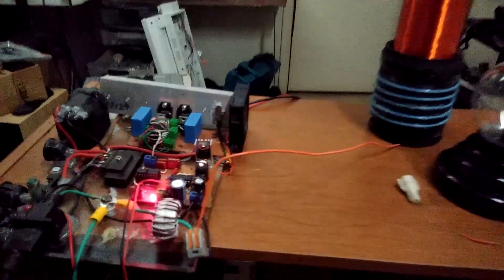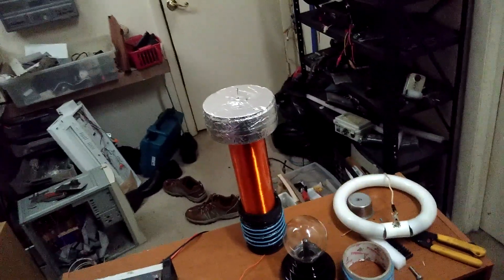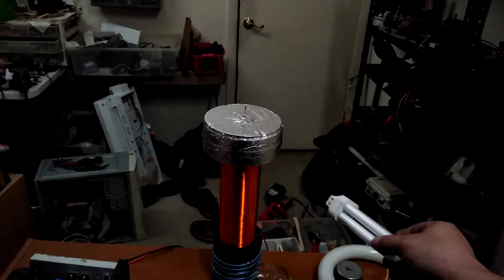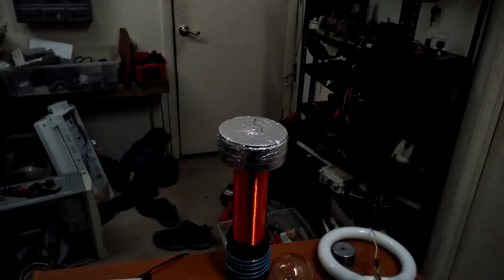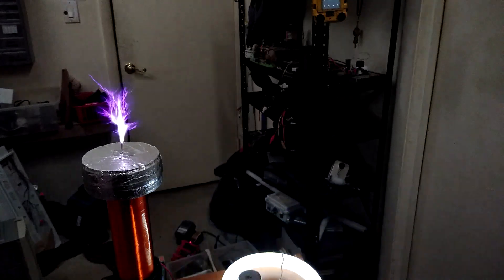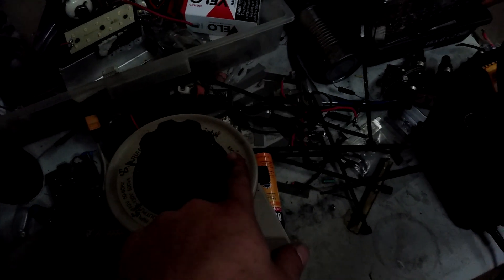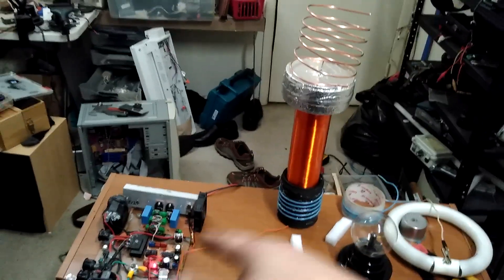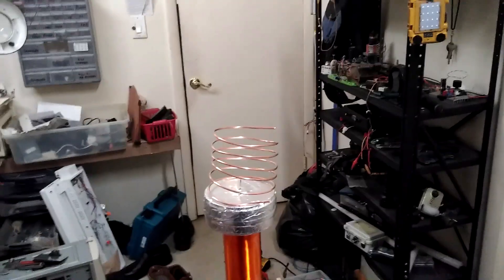SSTC Half Bridge 120vac (CW/Interrupted/Staccato)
SSTC 5 circuit with CT feedback and I wound a new coil of 32 AWG for it.

When I'm finally done with this it will be half wave/full wave/filtered/unfiltered/staccato/interrupted w/midi input. I need to figure out the exact science but you can make some pretty good bass running unfiltered interrupted by increasing the on time high enough. This doesn't work well filtered because the arcs make more of a bang.
I'm gonna make another staccato circuit and just put it on board since this will be straight 120VAC driven, and hopefully get longer arcs with bigger topload and a bit of phase tuning. I'm working on another SSTC I made a clean board and layout for but I added a voltage doubler to it so I can't run it unfiltered or really run CW at desirable power levels. That would be more for reliable interrupted output with decent arc length I could probably play music reliably from and be able to get really low bass frequencies or really high tweeter frequencies a DRSSTC might struggle with.

I should have left the old on board TL494 interrupter because it makes CW mode easy. Otherwise I'm flipping on a switch to tie the enable pins to V+ and it may not always work. Ramping the duty up to 100% during oscillation keeps a steady filtered CW going each time. The other solution is an on board oscillator that sends an enable pulse at roughly the same frequency as the coil, always ensuring feedback during CW modes. Unfiltered CW is probably the coolest but at the moment I'd have to do something like keep the circuit oscillating using an external pulse from a small Slayer exciter unless I run semi-CW by keep the duty just under 100%. I can make a weaker looking unfiltered fake CW by messing with the interrupter enough.

This setup will have a couple swappable primaries. The other is of the same turns but more condensed together and allows me to run full CW and pull the hot arcs at low power but does not provide the longest interrupted arcs. I can pull some wicked arcs from a fat bush only feeling a slight hum in the variac, whereas with the other primary it starts rumbling at about 70VAC and would require a lot more amps just to get the same bush. That higher amp draw with that primary is what helps get the longer arcs but it switches the fets a lot harder so long term CW is not ideal with it.

With most SSTC's it's also easy to bypass the feedback and just run a fixed frequency to the gate driver inputs as opposed to the enable pins. This could make it so you could drive a flyback from the bridge for example.